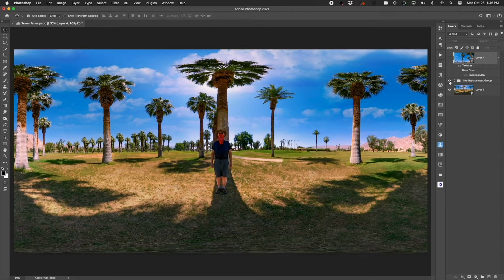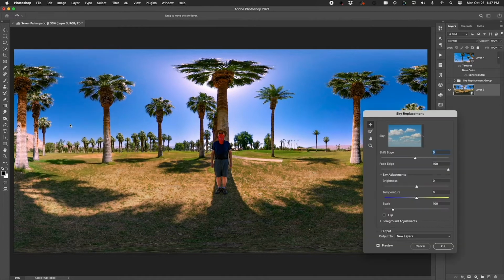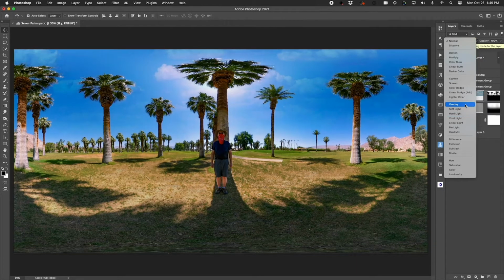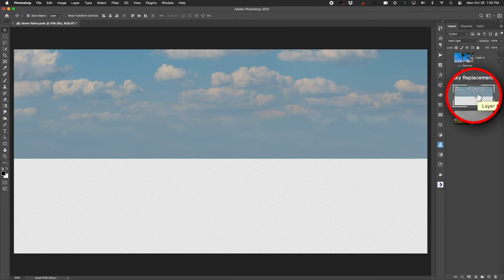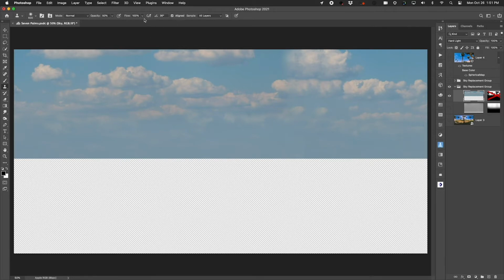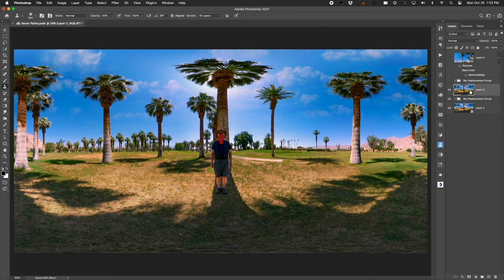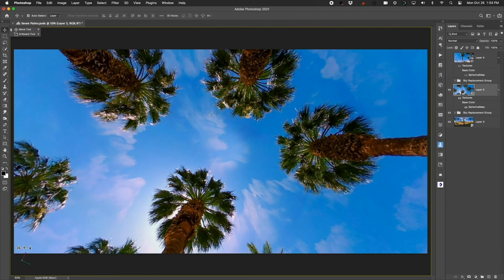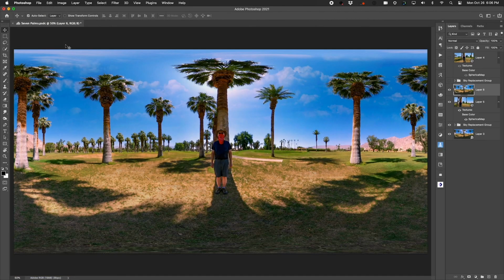360 Sky Replacement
Learn this special technique for replacing a sky in a 360 degree image.
This project will use the new Sky Replacement feature in Adobe Photoshop 2021.